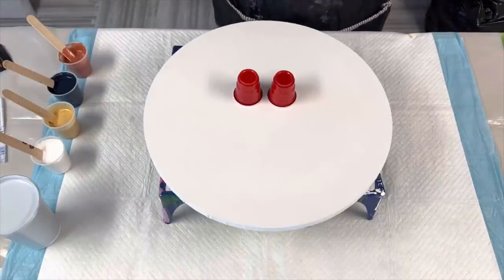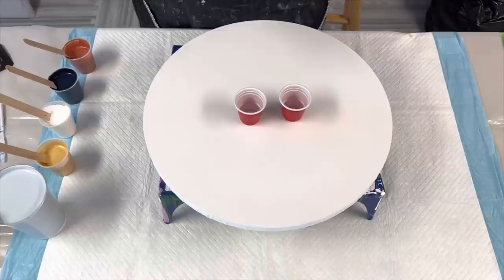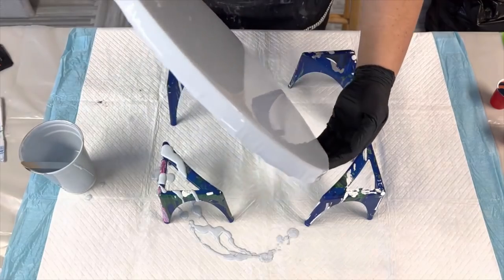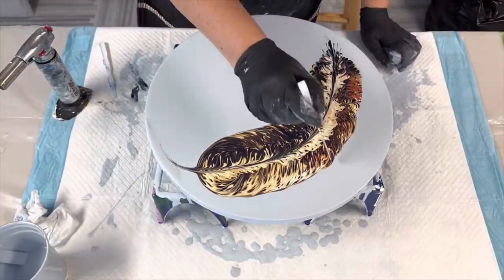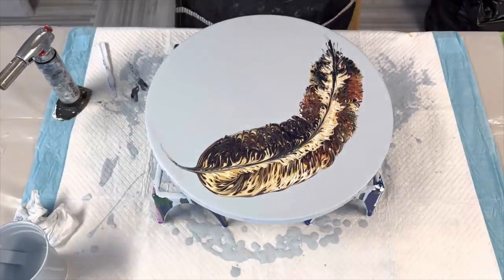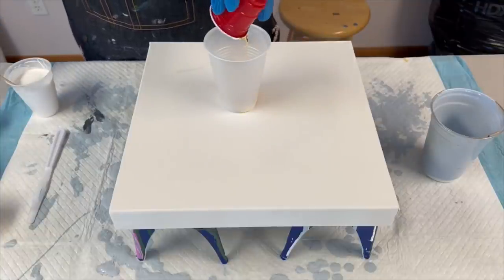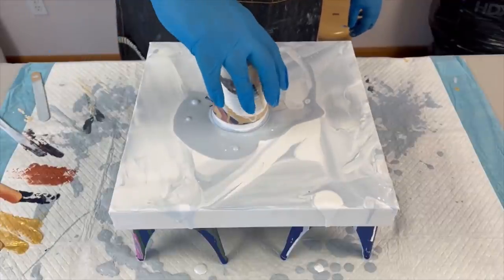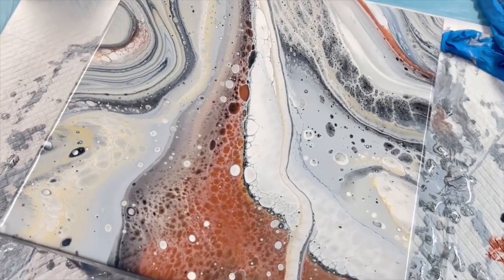Paint Kiss Feather Pour - 12 Days of Christmas Collab w/Mina Villegas Art & Masse Art Studio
Two Turtle Doves
Paint Kiss Feather - 12 Days of Christmas Collab w/Mina Villegas Art & Masse Art Studio - Acrylic Pour

There are 2 Pours in this video!

Welcome to the Twelve Days Of Christmas Collaboration!  Mina Villegas and I have teamed up with Lee & Jeremy Masse to pour inspired by the 12 different items in the song the Twelve Days Of Christmas,.. and I am day 2 with Two Turtle Doves!

I was inspired by @OlgaSoby and her traveling Paint Kiss Pour Feathers. This was quite harder than I expected and I had a blast!  Below is a link to her video that inspired me!

Here is the schedule for the 12 Pours of Christmas

13th - @Mina Villegas Art  - Partridge in a pear tree
14th - @Sarah Mack Art - Two turtle doves
15th - @Masse Art Studio - Three French hens
16th - @Mina Villegas Art  - Four calling birds
17th - @Sarah Mack Art  - Five gold rings
18th - @Masse Art Studio - Six geese a laying
19th - @Mina Villegas Art  - Seven swans a swimming
20th  - @Sarah Mack Art  - Eight maids a milking
21st  - @Masse Art Studio - Nine Ladies dancing
22nd - @Mina Villegas Art  - Ten lords a leaping
23rd - @Sarah Mack Art  - Eleven pipers piping
24th - @Masse Art Studio- Twelve drummers drumming

All will be at 7pm EST / 6pm CT / 4pm PST on each respective channel.